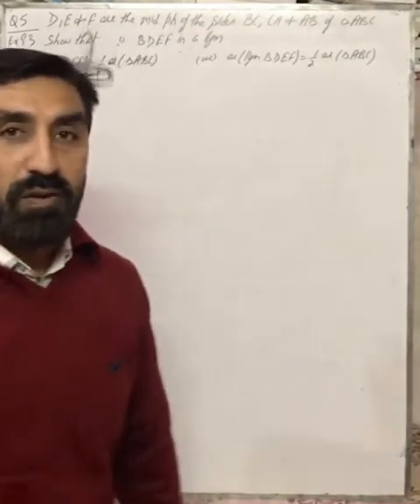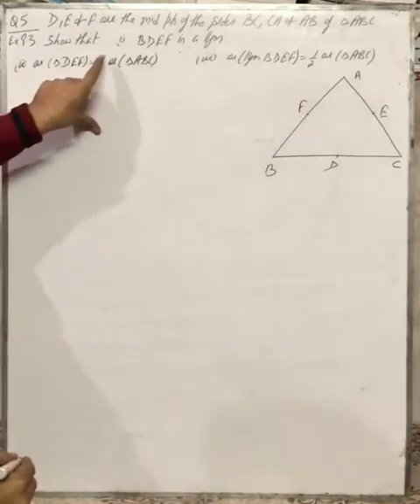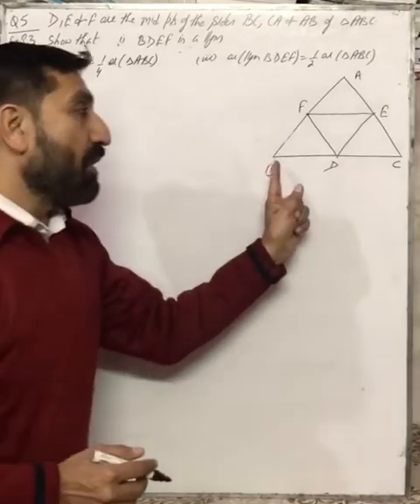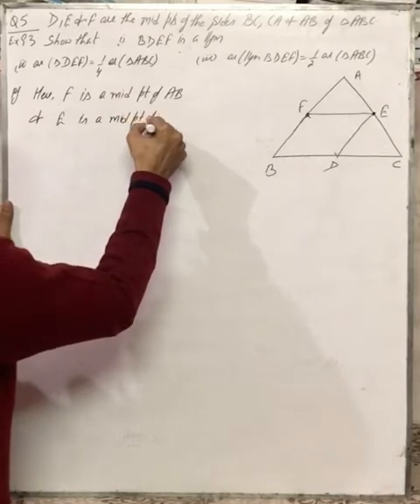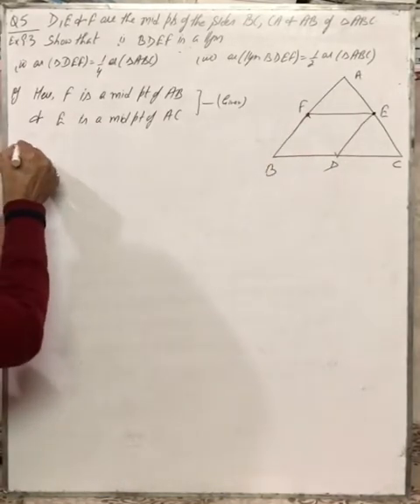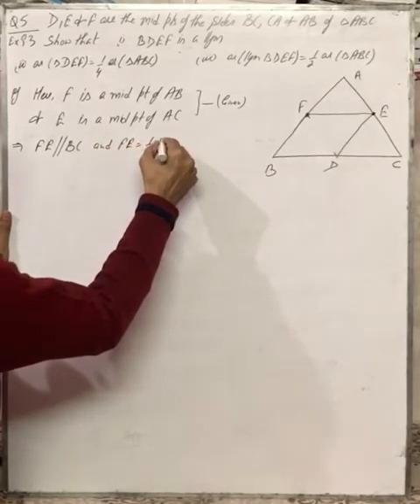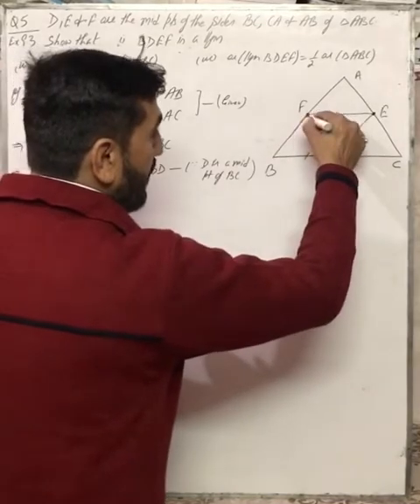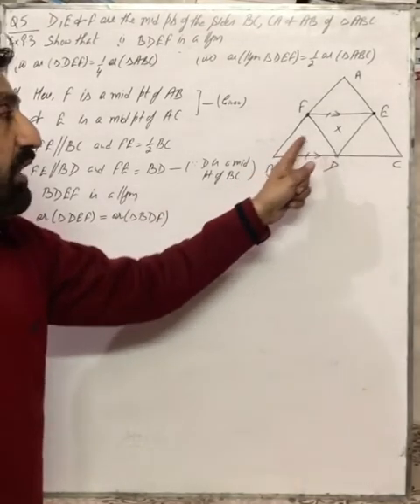Question 5 Exercise 9.3 ( IX )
Area of Parallelogram and Triangles